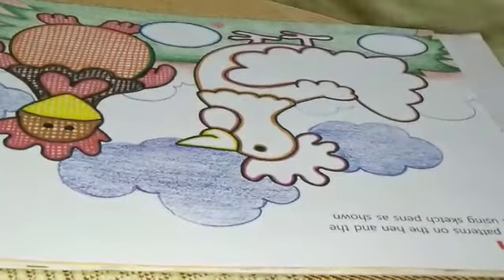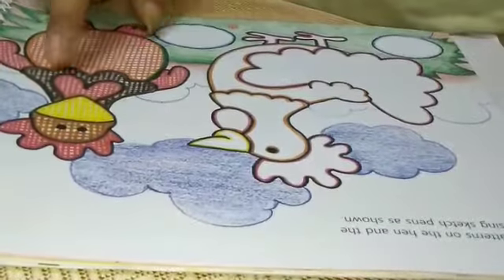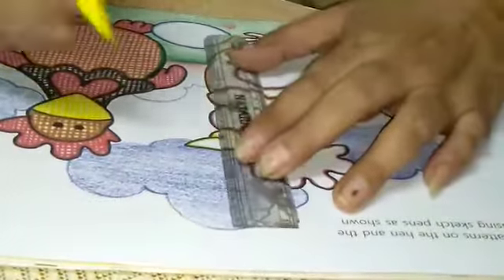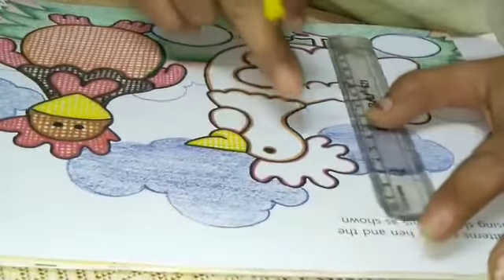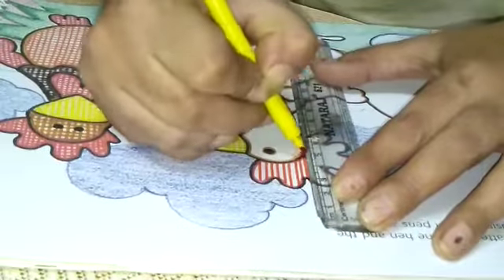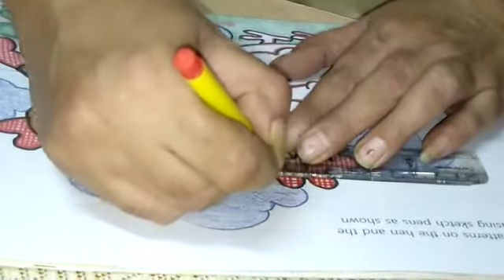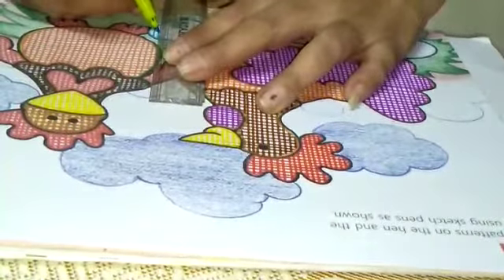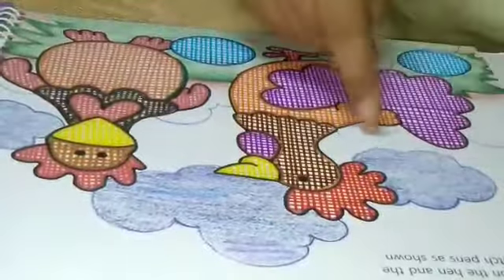CLASS 2ND DRAWING PART 7